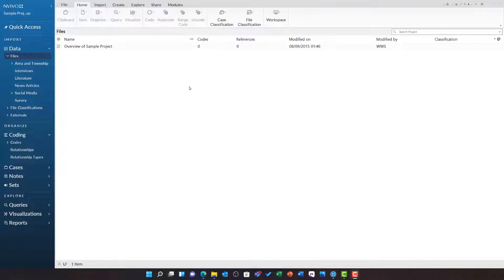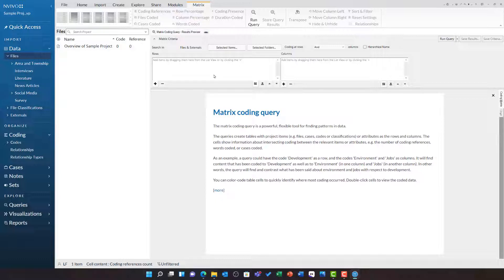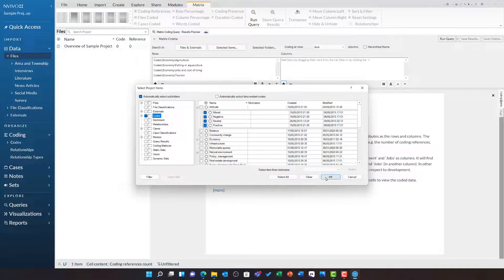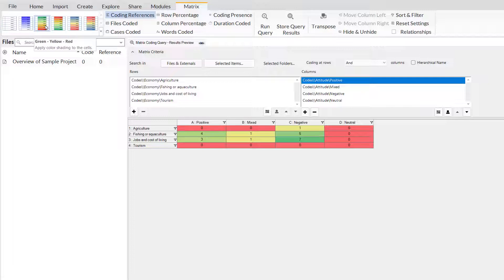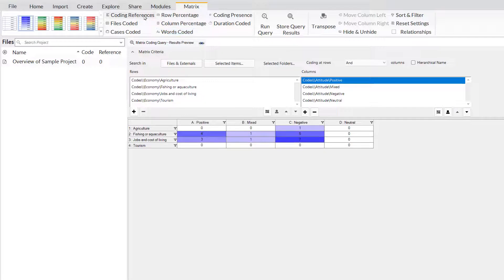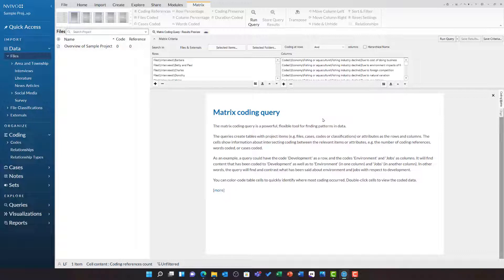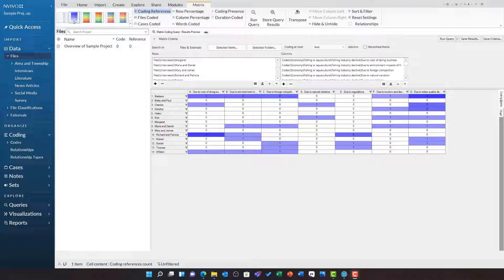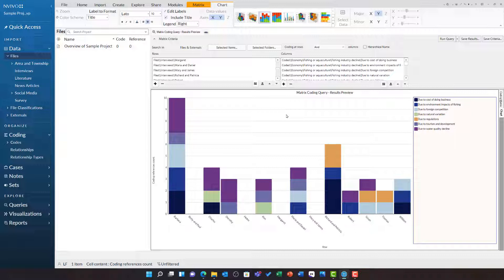25 Matrix Coding Query [NVivo Release 1]